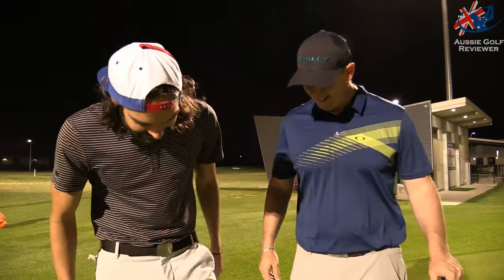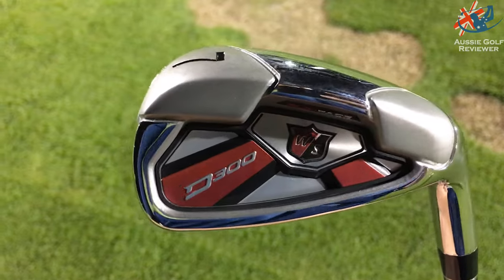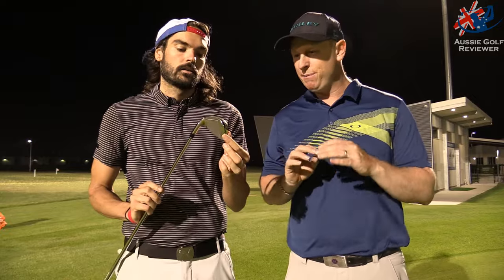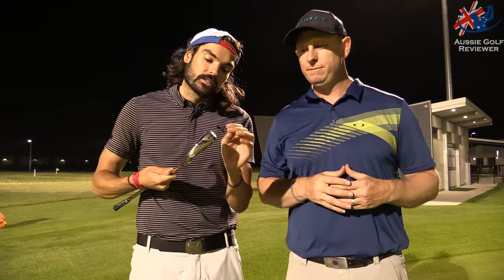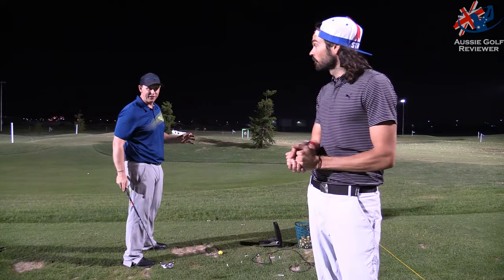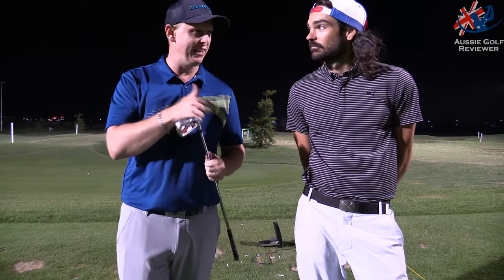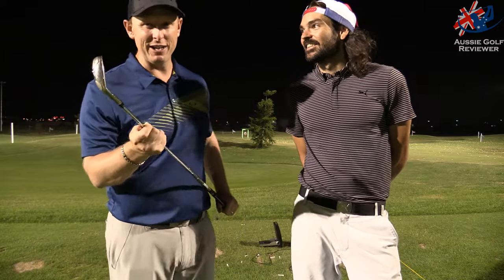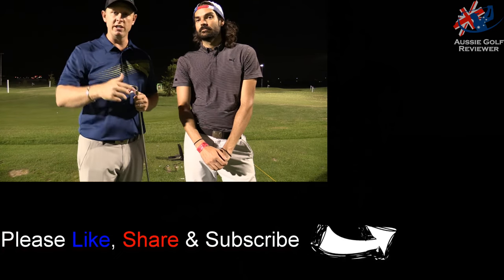WILSON STAFF D300 IRONS REVIEW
Australian PGA Professional Alan Staines & Avid Scott "SOFTY" Hausler test and hit the new Wilson D300 Iron and see who it is designed for and what benefits the club has to help you perform better on the golf course